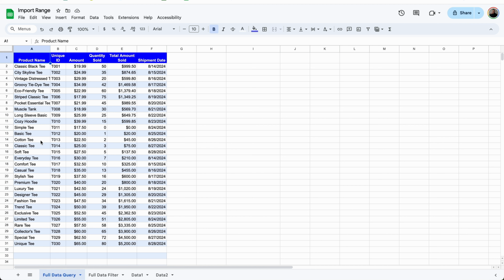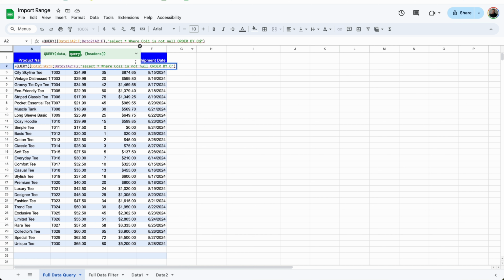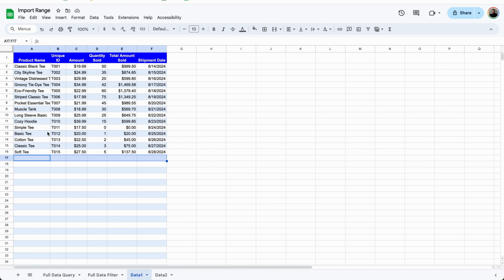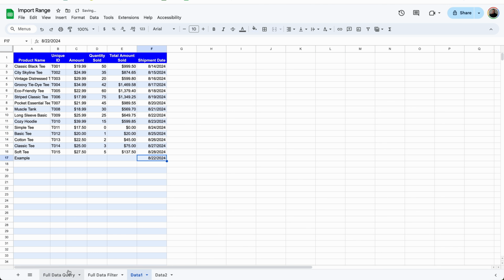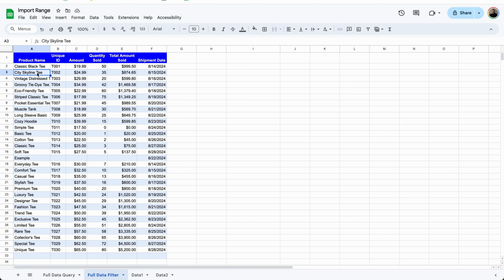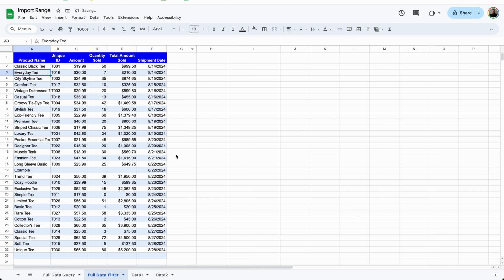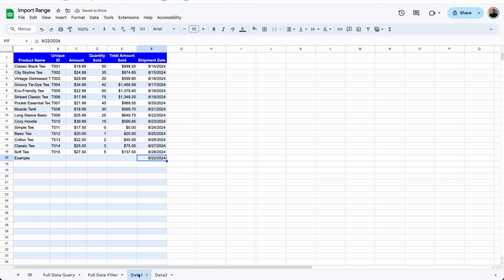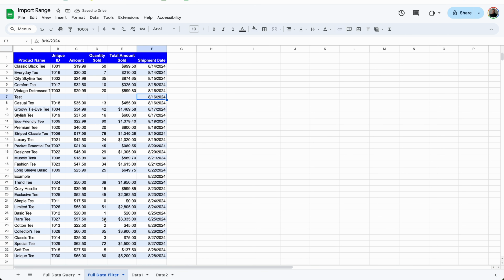Automatically Sort the Data Combined from Multiple Tabs into a Single List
In short, the way you sort your data will depend on the formula you used to combine your tabs into a single list. If you use the Query formula, you'll just need to add an ORDER BY clause. If you use the Filter formula, you'll just need to add a Sort formula to it. Hope this helps!

00:00 - Intro
00:18 - Query Formula
00:52 - Filter Formula with Sort